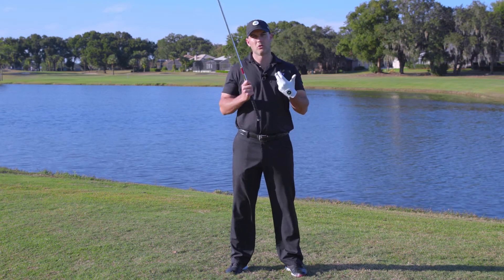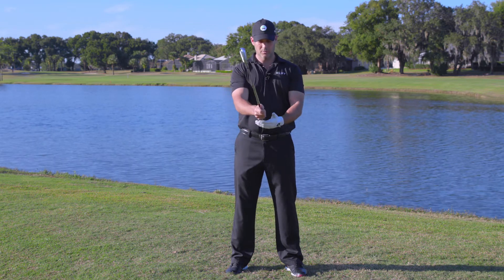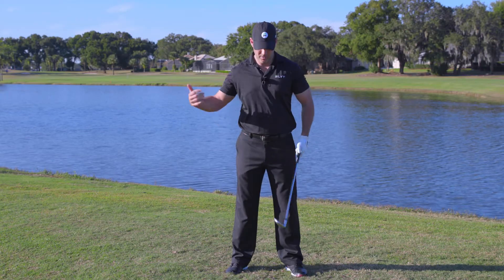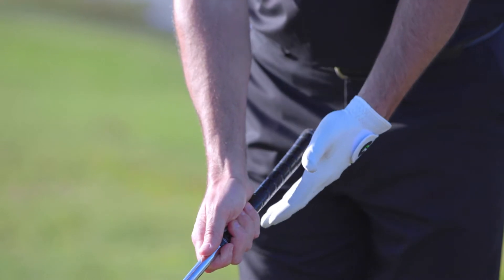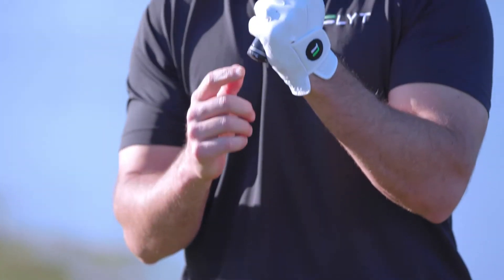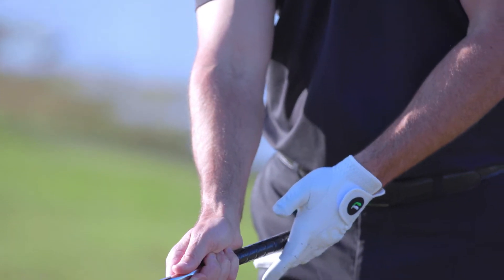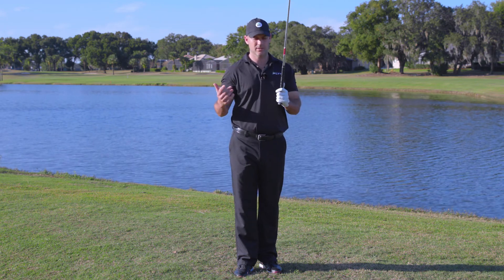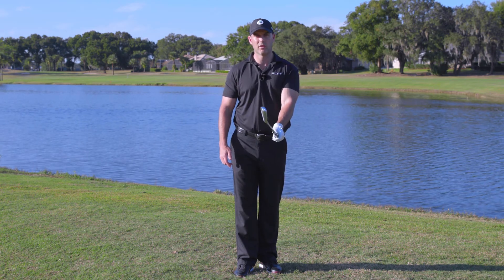How to grip the golf club: Lead hand grip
If you're a left hand golfer, try keeping your grip in your fingers for a more control over the club.